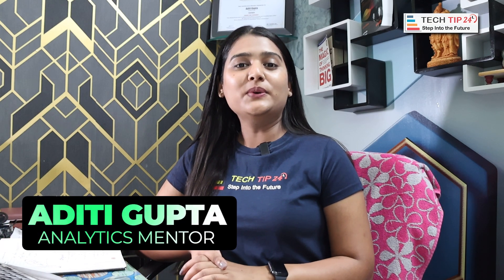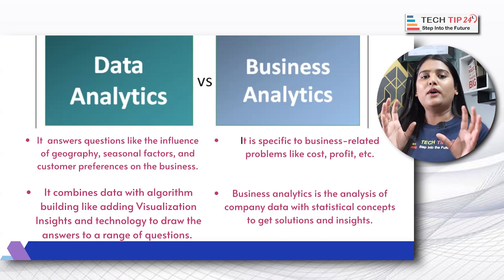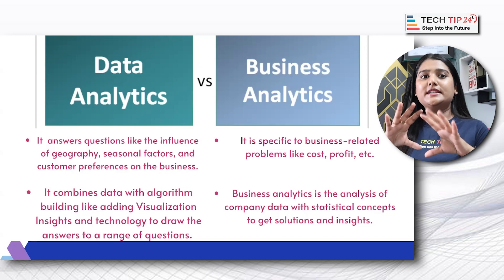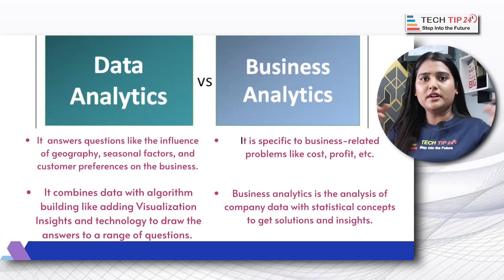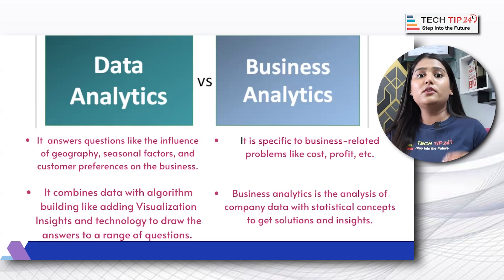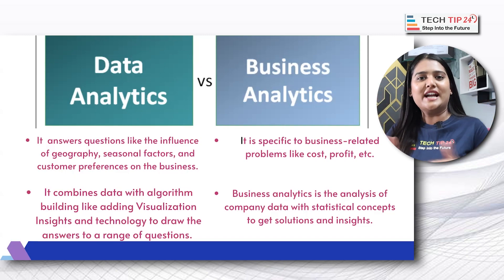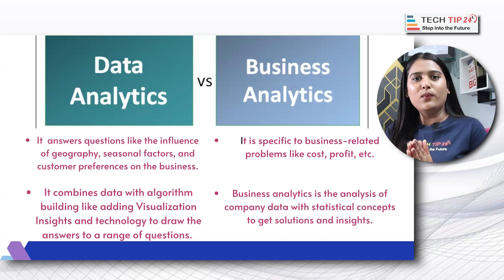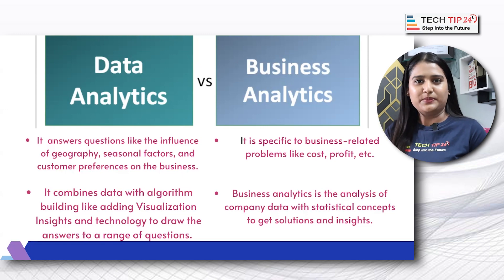Session 7 - DATA ANALYTICS V/s BUSINESS ANALYTICS |Data Analytics Using Power BI Training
Techtip24 offers a comprehensive Power BI Training program, designed to help individuals and working Professionals master Data Analytics with Power BI.

Led by our expert, Aditi Gupta, you'll learn data modeling, dashboard creation, and business intelligence using Power BI.

Whether you're new to data analytics or a pro, this training gives you the skills to make informed decisions and boost your organization's success.